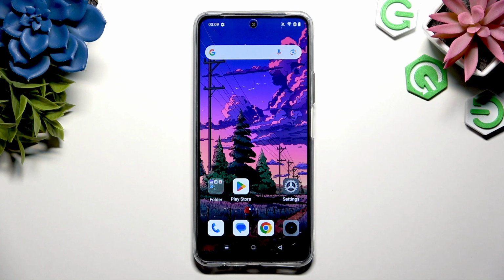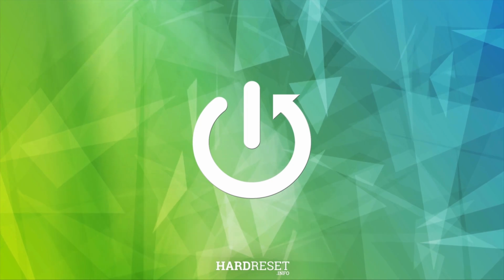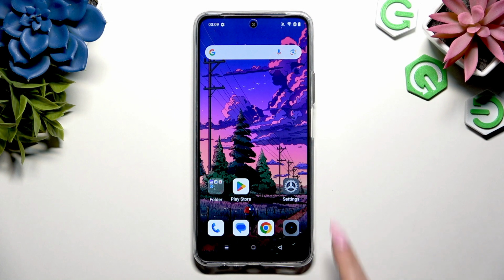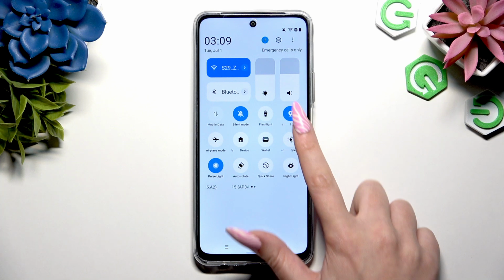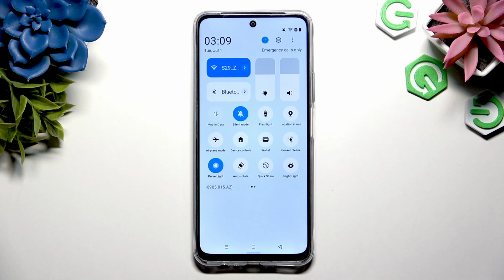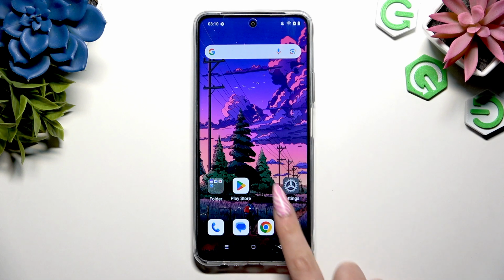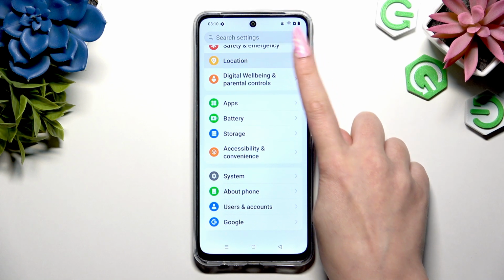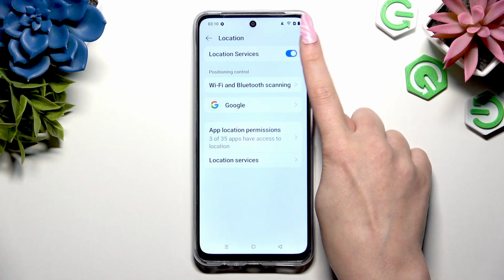REALME C73 5G – How to Turn On or Off Location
If you want to manage your location settings on the REALME C73 5G, this video will show you exactly how to turn location on or off quickly and easily. Learn how to use the shortcut in the tab menu to enable or disable location services, and see how to access the location settings directly from your device’s settings menu. Whether you need to save battery, protect your privacy, or use location-based apps, this guide will help you control the location feature on your REALME C73 5G. Follow these simple steps to make sure your location is set up just the way you want it.

How to turn on location on REALME C73 5G?
How to turn off location on REALME C73 5G?
Where are location settings on REALME C73 5G?

0:00 Introduction
0:10 Open the tab menu
0:18 Find and use the location shortcut
0:28 Check if location is on or off
0:33 Turn location on or off using the shortcut
0:41 Go to device settings for location
0:48 Use the switcher in location settings